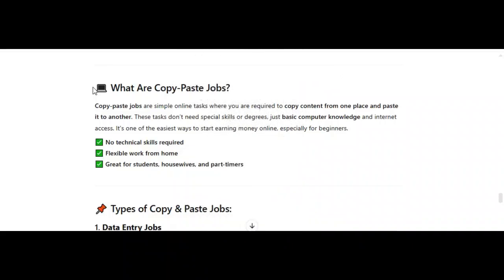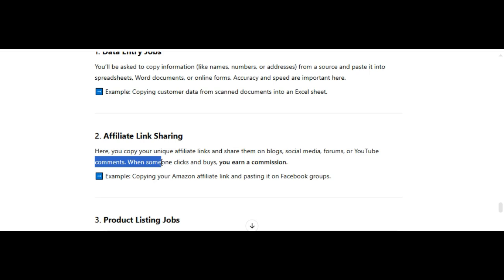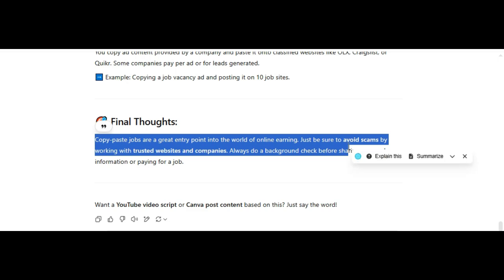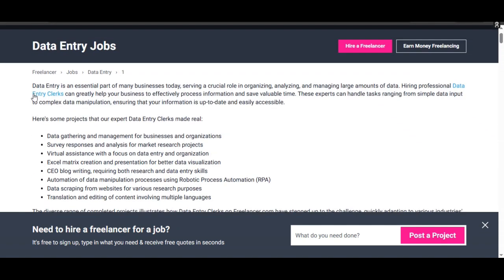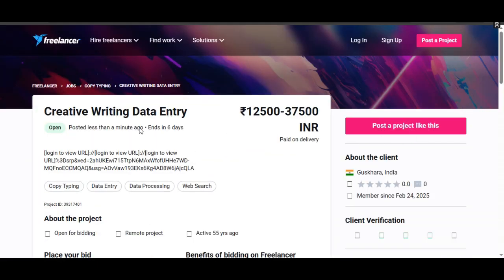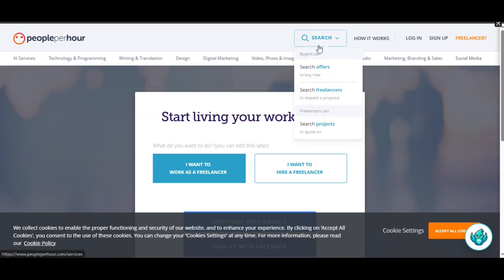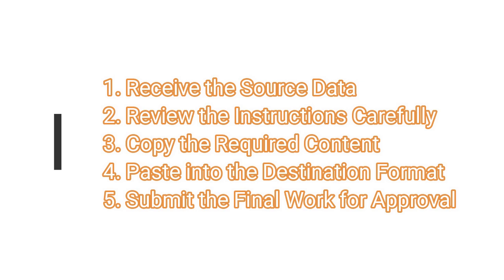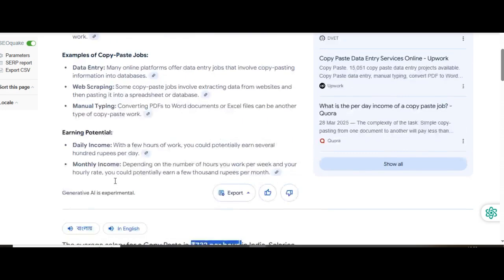Simple Copy paste job | Make Money Online | Work from home jobs 2025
Looking for an easy way to earn money online in 2025? In this video, we show you a simple copy-paste job that anyone can do from home — no experience or investment required! Whether you're a student, stay-at-home parent, or just looking to make some extra income, this work-from-home opportunity is perfect for beginners.
🔍 What you'll learn in this video:

How copy-paste jobs work
Where to find legit paste job websites
Step-by-step tutorial to get started
Tips to increase your earnings

🔥 Don’t miss this real way to earn cash online in 2025!